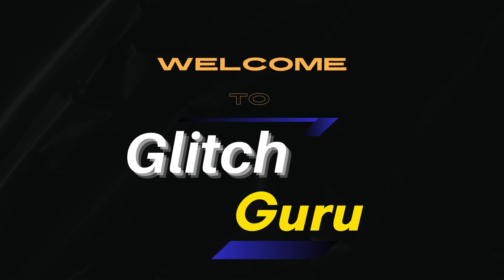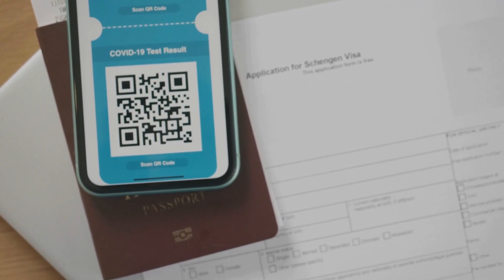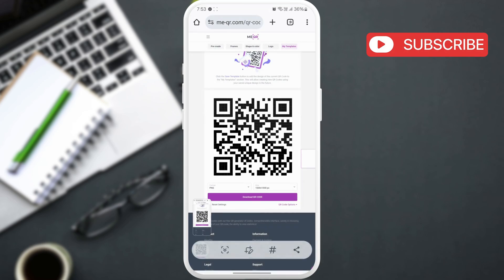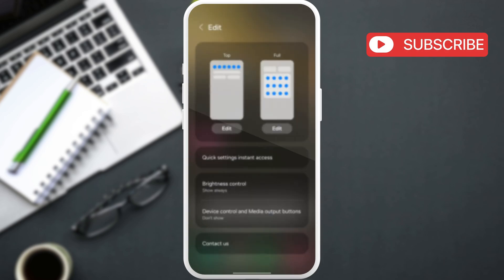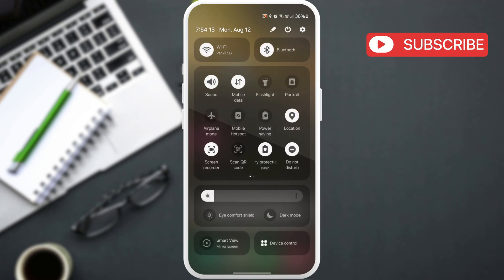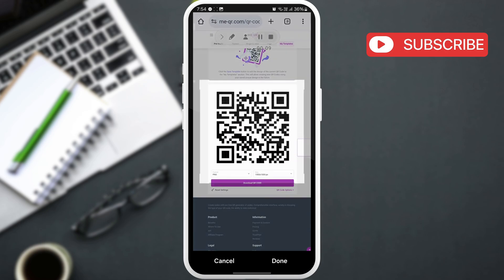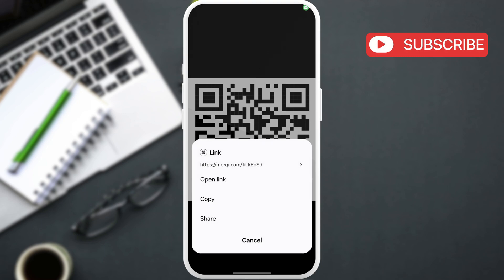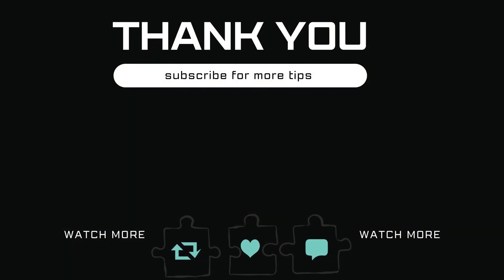How to Scan QR Code From Photo or Screenshot on Samsung Phone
Here's how to scan a QR code stored from a picture, image, or screenshot on your Samsung Galaxy phone.

Scan QR code from a photo in gallery
Scan QR code from a photo in gallery on samsung
how to scan qr code from photo on samsung
how to scan qr code from screenshot on samsung
how to scan a qr code from a picture on Samsung
how to scan a qr code in a picture
how to scan qr code from picture
how to scan a qr code from photos
how to scan a qr code in photos